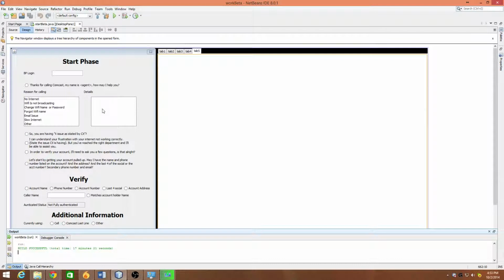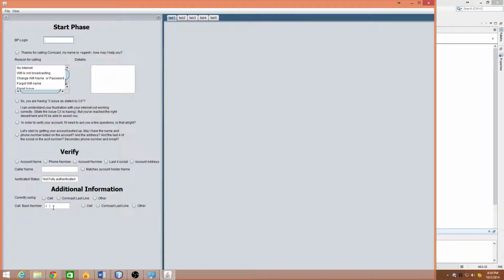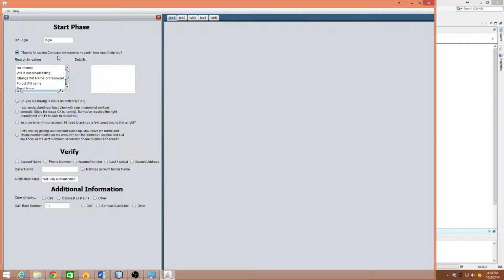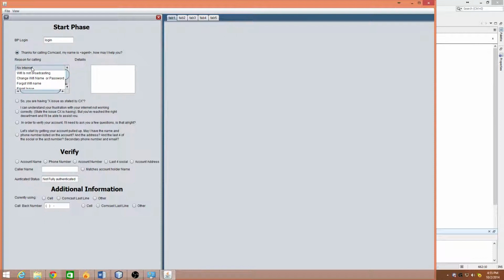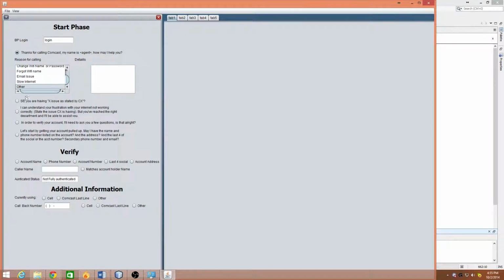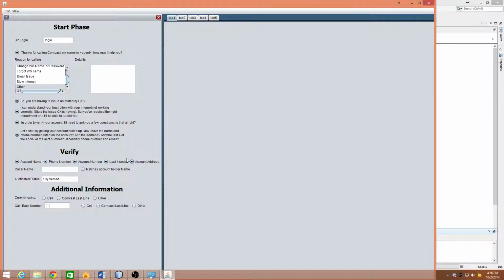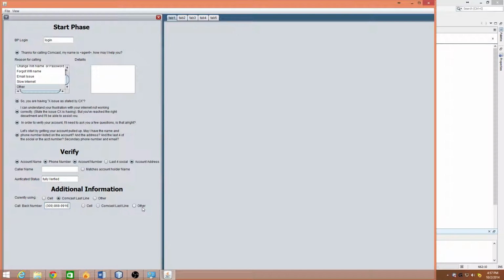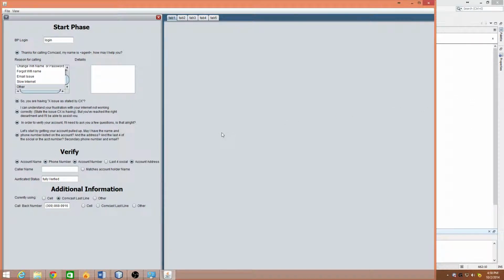Special Project Orientation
Private Video introduction